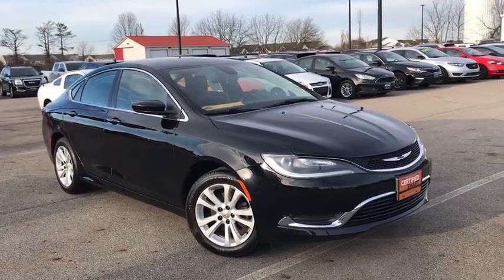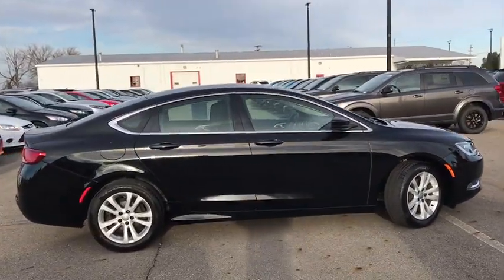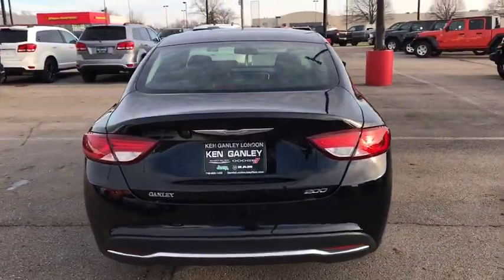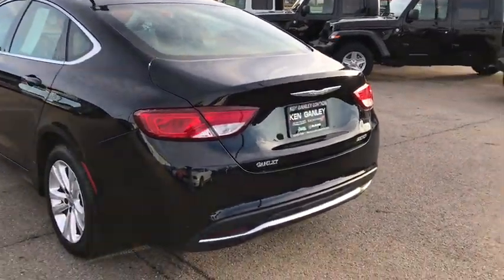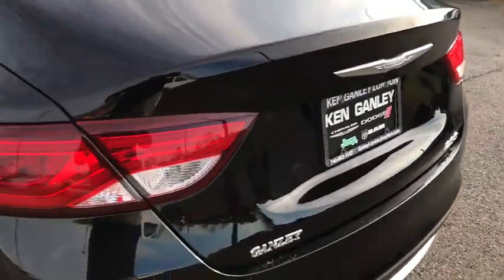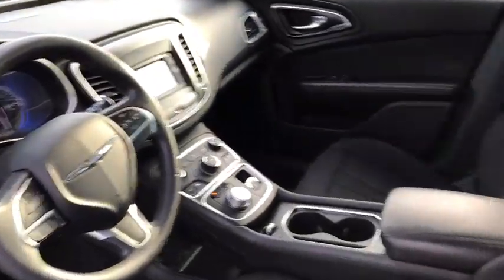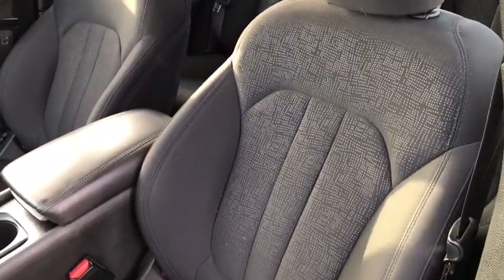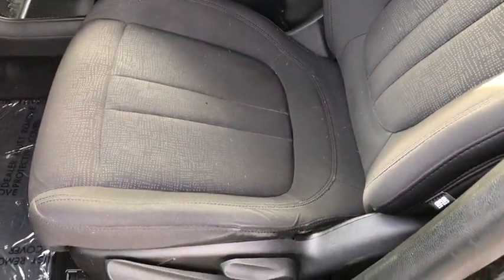2015 Chrysler 200 Springfield, Dayton, Columbus, Marysville, London, OH 19CO575A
Black Clearcoat Used 2015 Chrysler 200 available for sale in London, Ohio at Ken of Ganley CDJR of London. The best Springfield, Dayton, Columbus, Marysville, Ohio area Dodge Jeep and RAM Truck Dealer.

Recent Arrival! ***CARFAX 1-OWNER***, ***CLEAN CARFAX--NO ACCIDENTS!!!***, ***FACTORY WARRANTY!!!***, ***GOLD CHECK WARRANTY for 90 days or 3,000 mile COVERAGE ***, Gold Check COVERS: Engine, Transmission, Drive Axle, Steer, Brakes and Electrical., ***LOCAL TRADE-IN***, ***BACK-UP/REVERSE CAMERA***, CERTIFIED PRE OWNED!! ***, black Cloth.brClean CARFAX. CARFAX One-Owner. Odometer is 8858 miles below market average!brFCA US Certified Pre-Owned Details:brbr * Powertrain Limited Warranty: 84 Month/100,000 Mile (whichever comes first) from original in-service datebr * Limited Warranty: 3 Month/3,000 Mile (whichever comes first) after new car warranty expires or from certified purchase datebr * Includes First Day Rental, Car Rental Allowance, and Trip Interruption Benefitsbr * Transferable Warrantybr * Vehicle Historybr * Roadside Assistancebr * Warranty Deductible: $100br * 125 Point Inspectionbrbrbr***Ken Ganley Automotive in London SHOP AND COMPARE***br***SHOP or call us at for details and availability.*** All Prices excludes tax, title, registration and $250 document fee. While we make every effort to prevent pricing errors, key stroke and human errors do occur. Please contact dealer for details and to confirm equipment and availability.brbrReviews:br * One of the more attractive interiors in the segment at an affordable price is tough to overlook. A refined 4-cylinder engine offers respectable fuel economy due in part to the new 9-speed automatic transmission. If it's power you seek, the Pentastar V6 serves up 295 horsepower. Source: KBB.combr * Strong V6 engine; composed ride and handling; high-quality interior materials; slick infotainment interface; available all-wheel drive. Source: Edmundsbr * The advanced engineering of the redesigned 2015 Chrysler 200 results in highly efficient, refined performance. The exterior design blends coupe-like proportions with a tasteful fit and finish. A dynamic stance, wind-swept profile, finely sculpted curves and aggressive wheel-to-body proportions result in a sophisticated road presence. The 200 redefines the sedan interior. A traditional center console is replaced with one that is ergonomic and space efficient. It combines climate controls, the Electric Park Brake and connectivity functions with storage features. A connection to a USB or auxiliary media hub is located under the cup holder. Controls for the available dual-zone automatic temperature control are in short reach and easy to use. The 200 fuel economic ratings speak for themselves. The 2.4L Tigershark MultiAir II four-cylinder engine provides up to 36mpg HWY, while the available 3.6L Pentastar V6 engine delivers up to 31mpg HWY with 295hp. The Rotary E-shift features a wide gear ratio spread provides smooth, indecipherable transfer between gears at all speeds. Standard on all 200 models (except the LX) the Uconnect 5.0 System includes a high-resolution 5in touchscreen, one year of SiriusXM Radio, Integrated Voice Command, Bluetooth technology, a media hub with mobile device integration and more. To keep driving safe, 200 models include standard steel cage construction and eight airbags that help deliver excellent occupant protection in front, side and rear impacts. Advanced accident avoidance features include available Lane Departure Warning with Lane Keep Assist. Class-exclusive features include available Adaptive Cruise Control with Stop and Go functions, available Forward Collision Warning, and available Parallel Park Assist. Source: The Manufacturer Summary